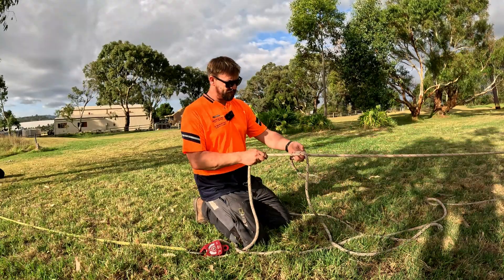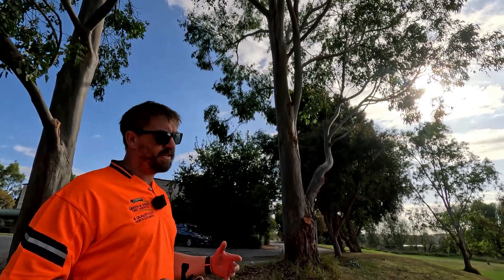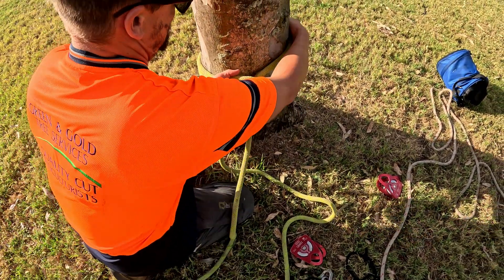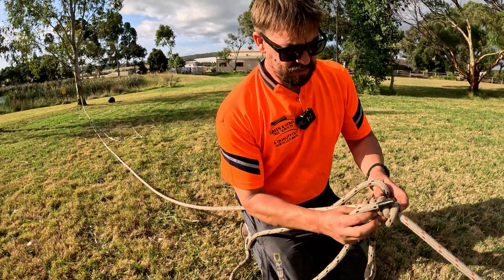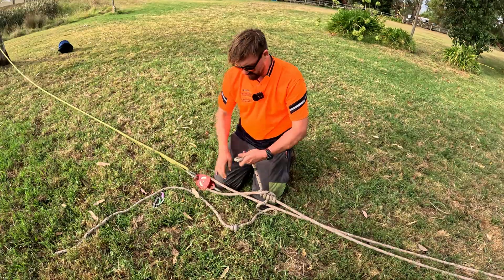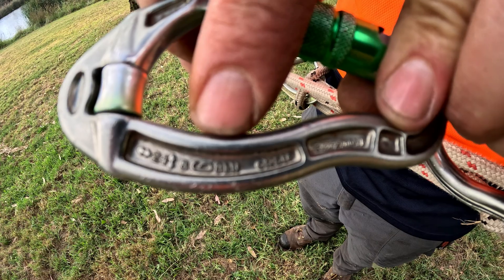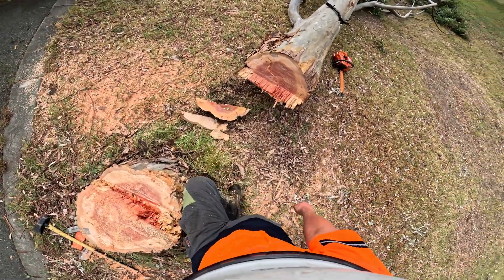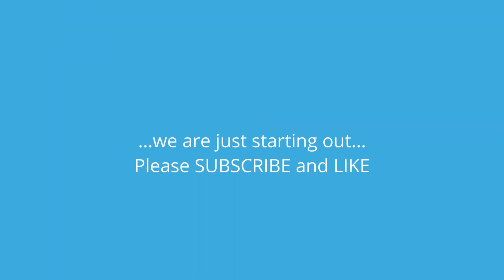How to tie a 2 to 1 pulley system Ep. 8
Tree felling, Pig-Rig (pulley 2:1 system), Blakes Hitch, Improvisation, sharpening, Tree Id, Cow Hitch, Suicide Knot